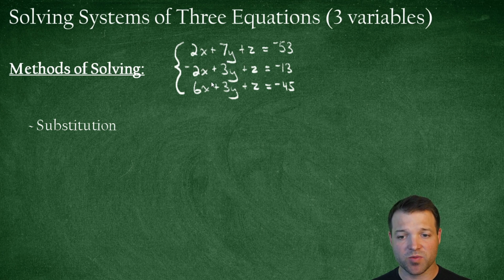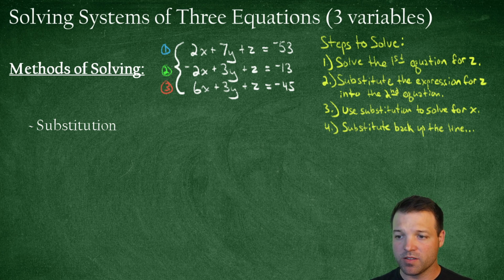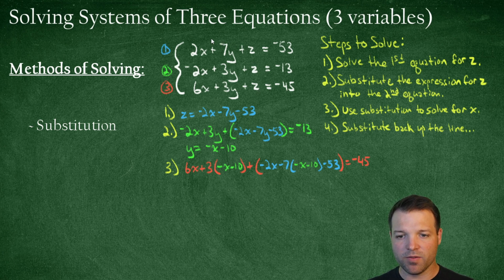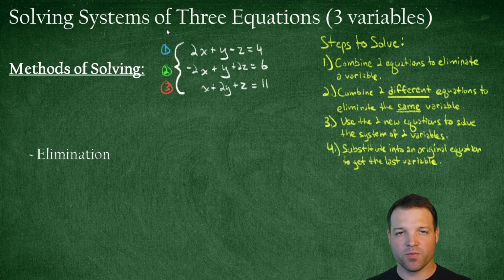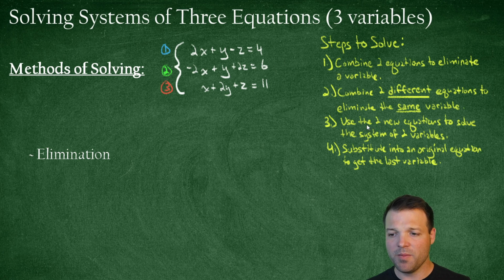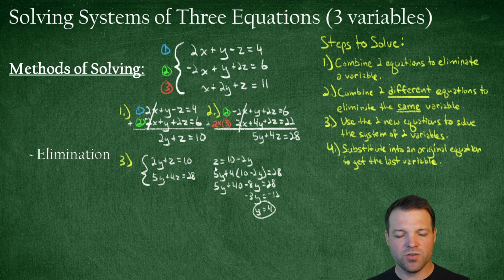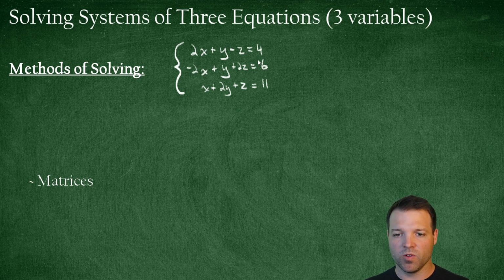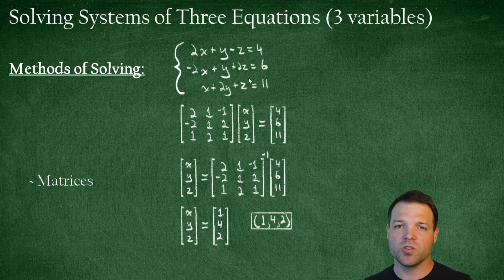U1.L3-2 Solving Systems of Three Equations